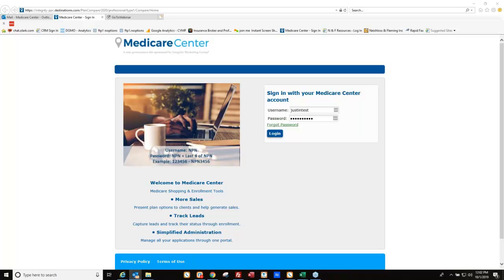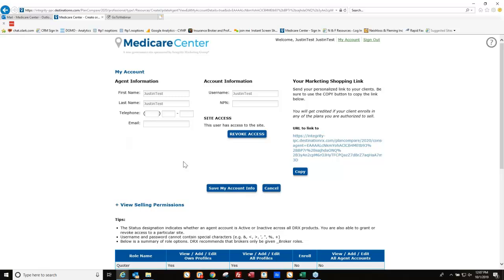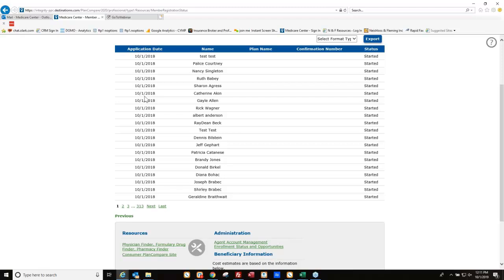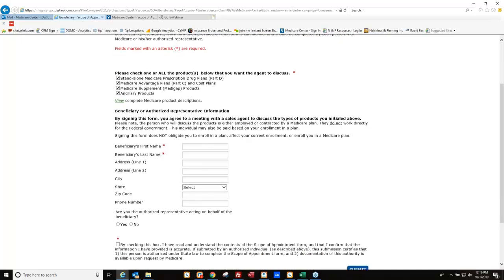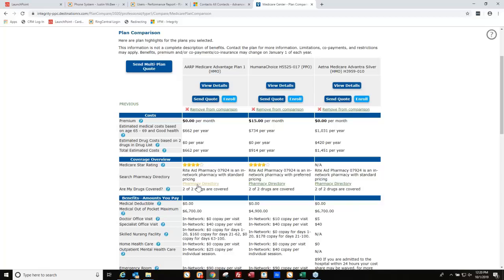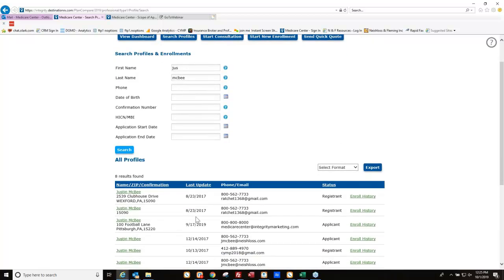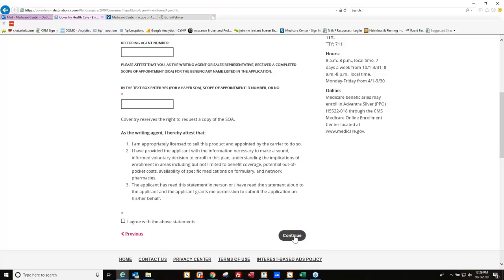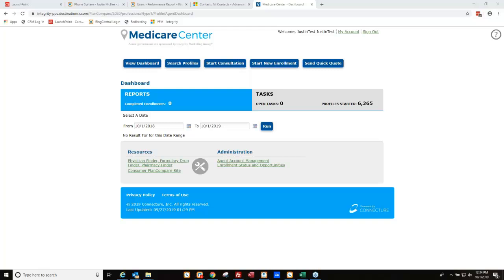Medicare Center: Multi-Carrier Online Enrollment Tool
Now you can use the same software that powers Medicare.gov,
the official U.S. Government site for Medicare.   Using Medicare Center, agents can enroll a client in a Medicare Advantage plan in 30 minutes or less, without the need to travel!  See this special demo on how this intuitive enrollment tool can help you work more efficiently this season!